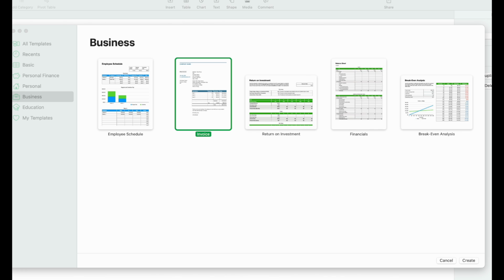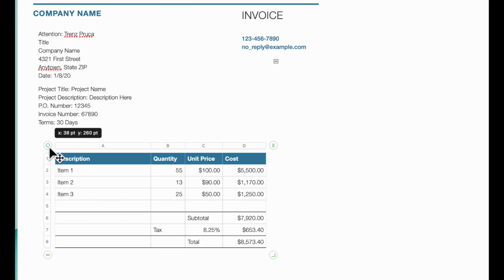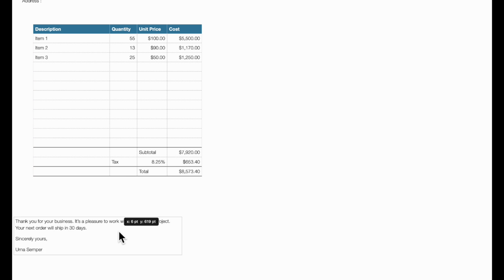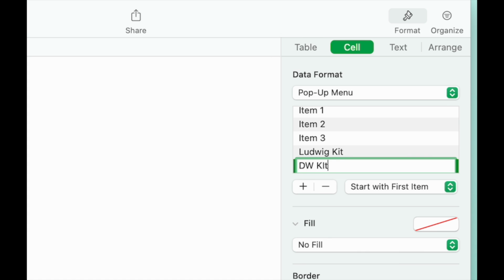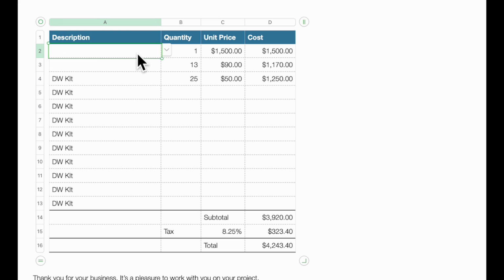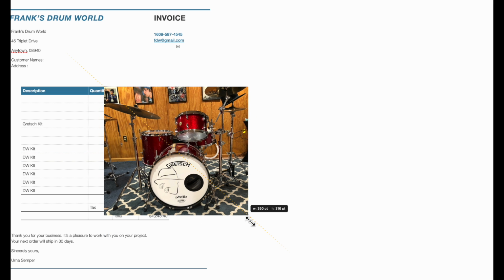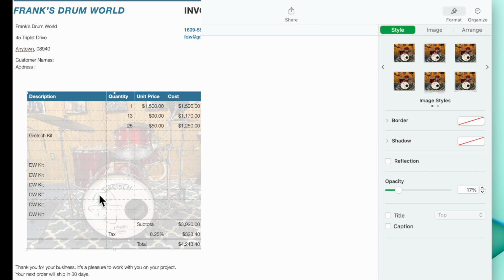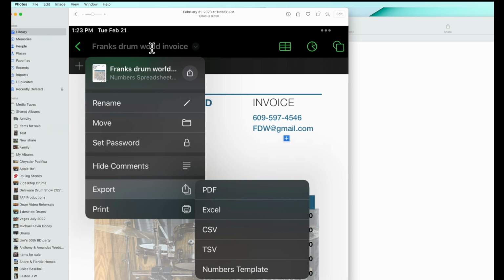How To: Create an Invoice in Apple Numbers Template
We open up the invoices template and redesign the template. Frank teaches adding a photo, changing a table, adding a pop up and more.